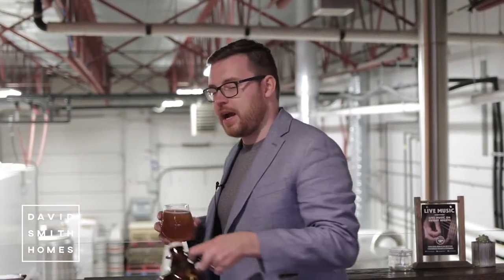5232 207B Street, Langley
Could this well-maintained, 3-bedroom rancher be your next home? Perfect for downsizers or a family looking for a
detached home with plenty of yard space. Enjoy granite countertops and new stainless steel appliances in your spacious
kitchen. Walk through the solarium into your landscaped back yard, complete with heated shed. Lots of updates throughout,
including a new furnace and recently replaced hot water tank; new windows and doors; and lovely flooring. The
neighbourhood is one of Langley's best kept secrets, north of popular Brookswood and south of convenient Langley City.
Steps from Langley City Park & Al Anderson Pool. Open
Houses: March 17th & 18th (2-4pm).